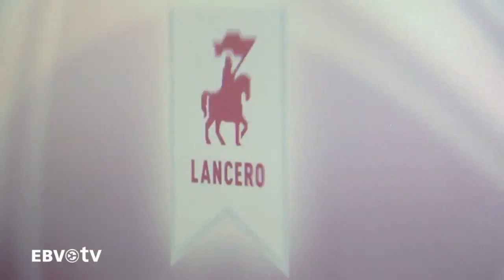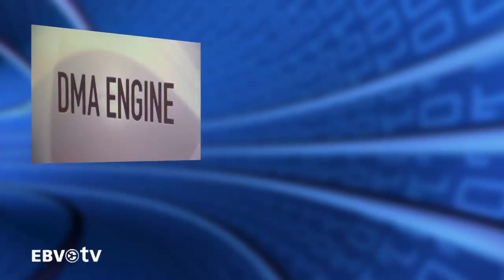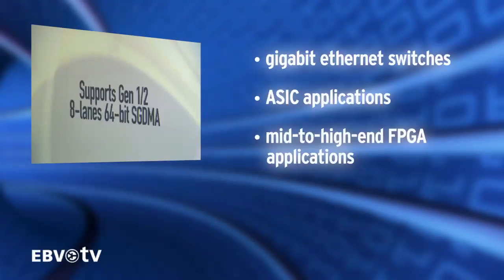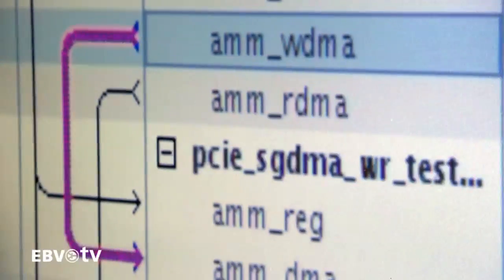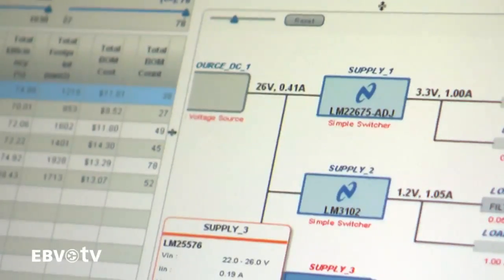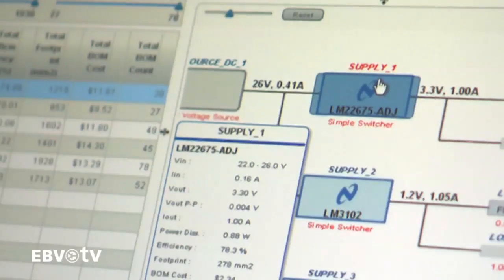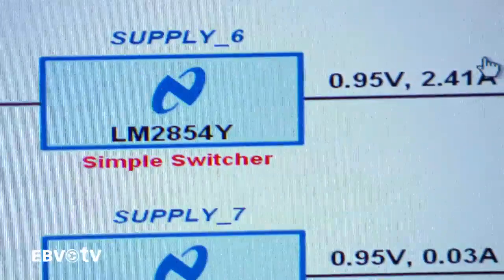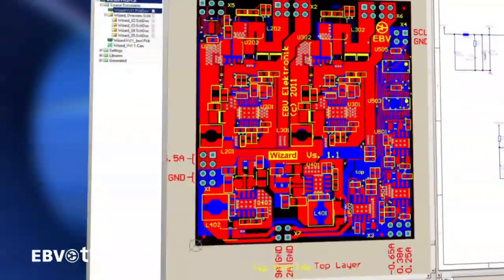Wizard - The Magnificent Seven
In this new video on EBVtv, EBV will be introducing you to a new product released as part of the EBVchips program: The Wizard. Through the EBVchips program, which is based on customer input and close cooperation with its manufacturing partners, EBV releases products that solve specific design needs for which, until now, there has been no complete solution.